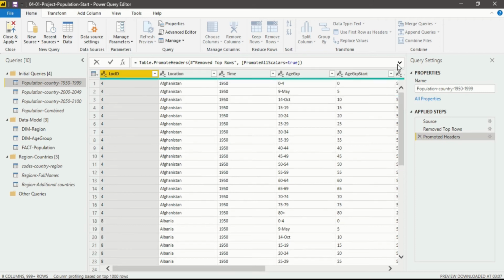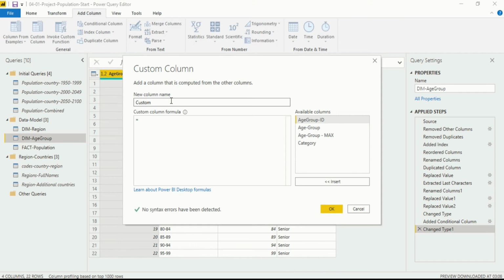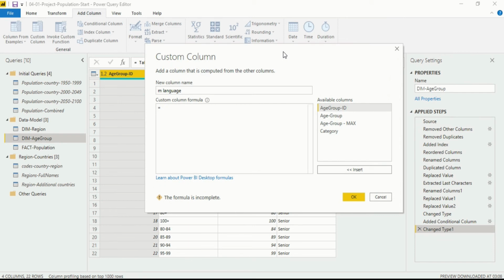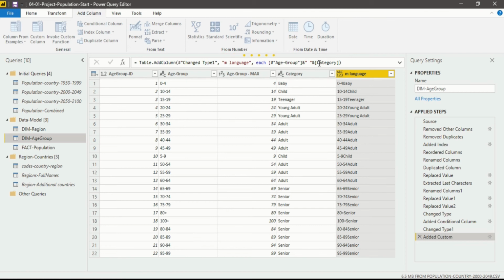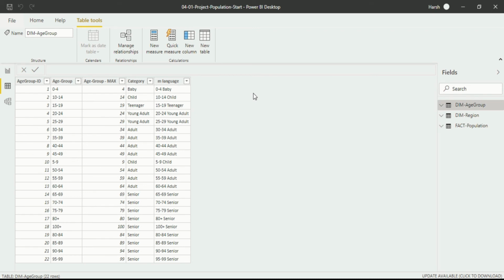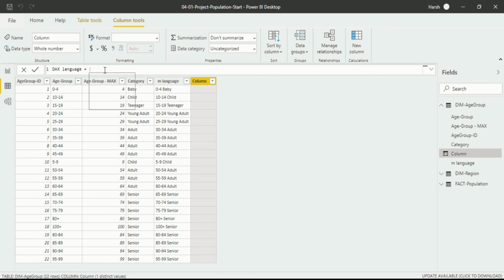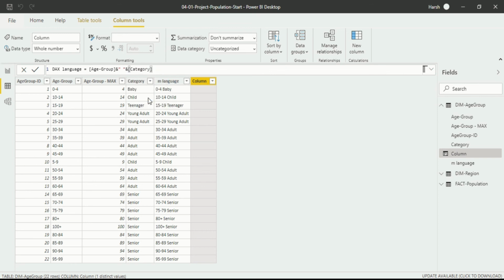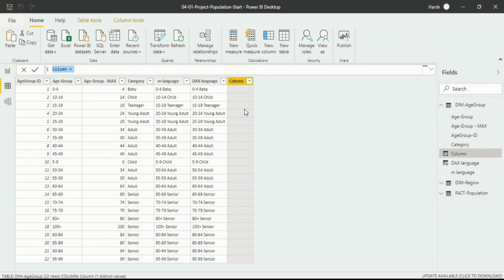Power BI Tutorial for Beginners : How to write M and DAX language? Concatenate Formula | Part 2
Points to be discussed:
 • How to write M language?
 • How to write DAX language?
 • How to use the CONCATENATE formula in DAX language?